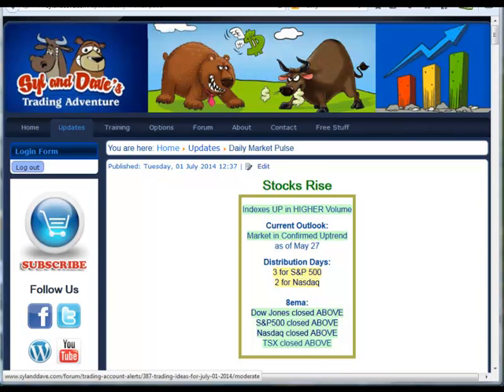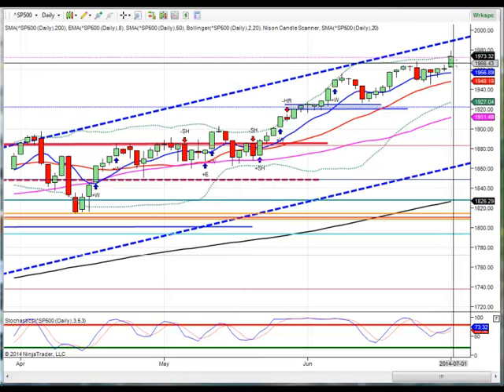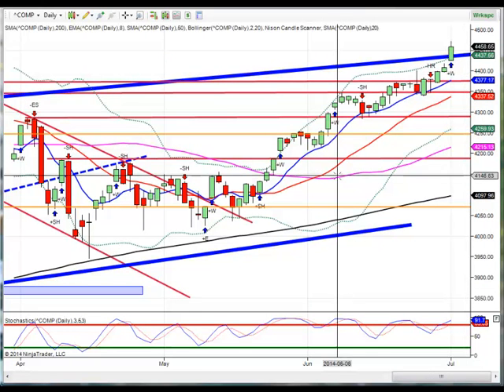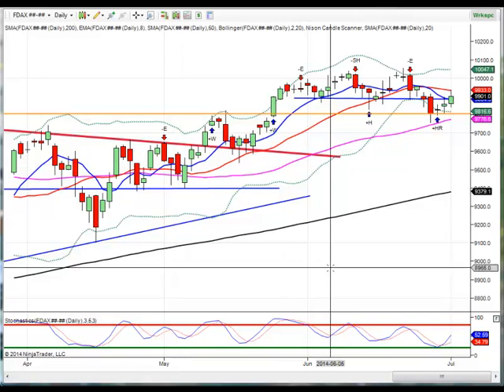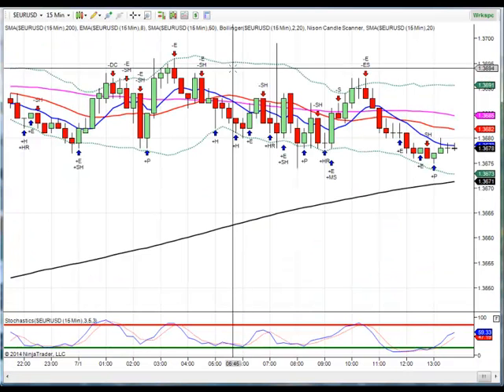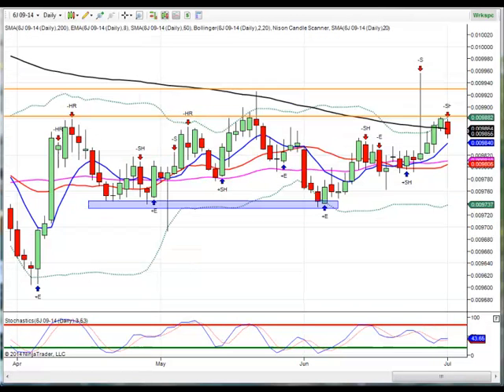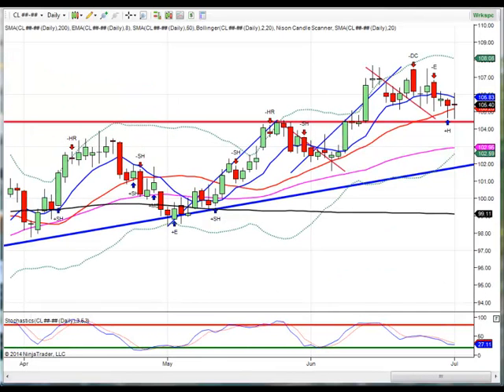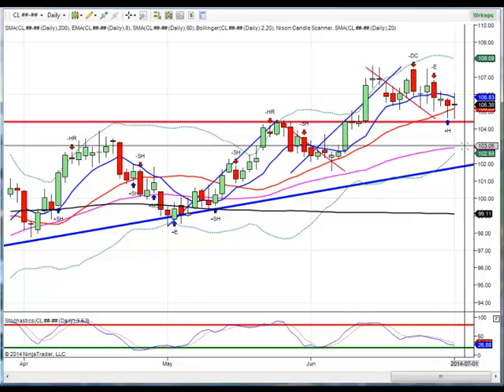Daily Market Pulse for July 01, 2014